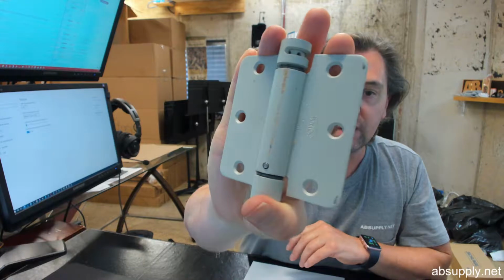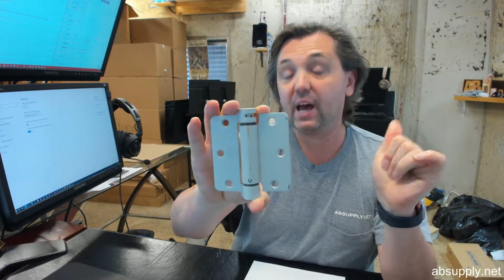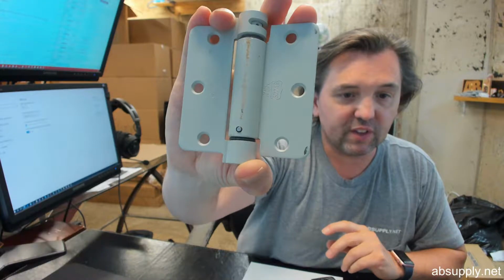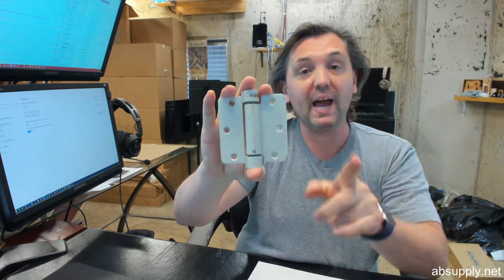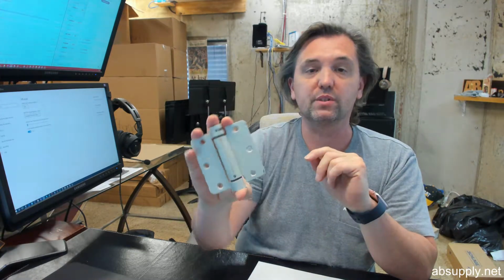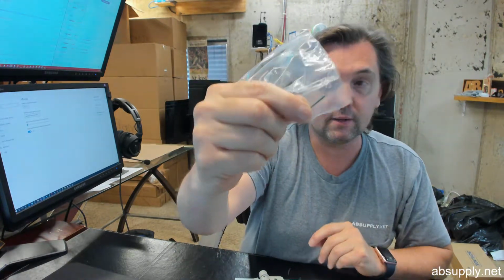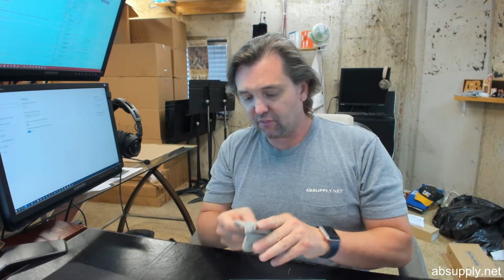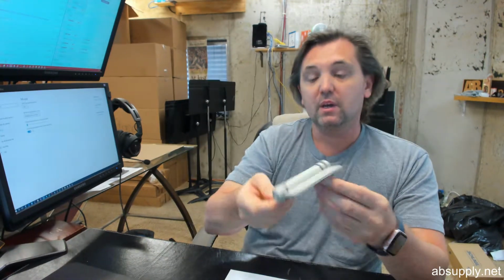Bommer LB4311C 350 600